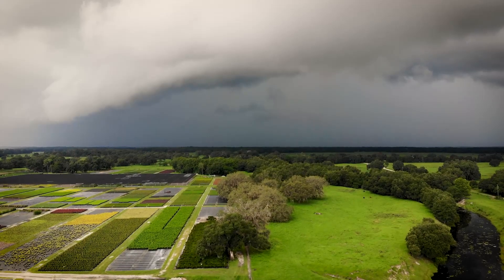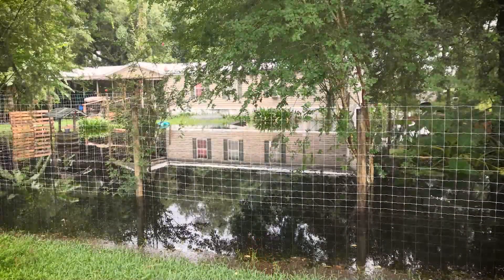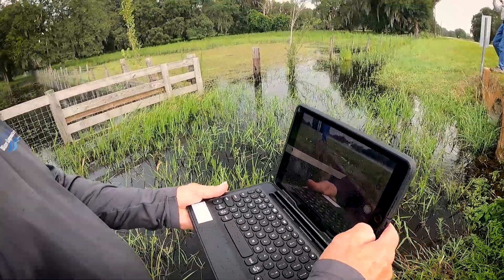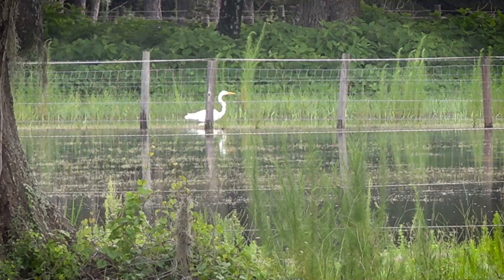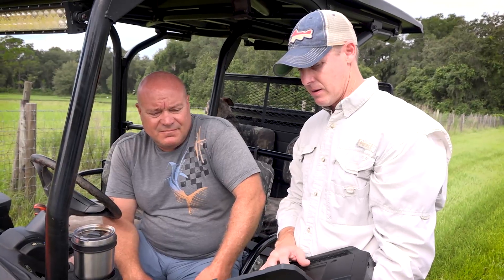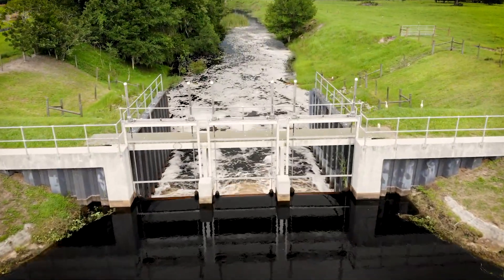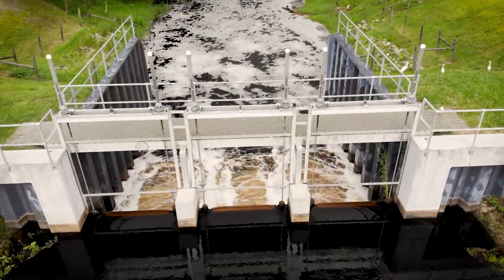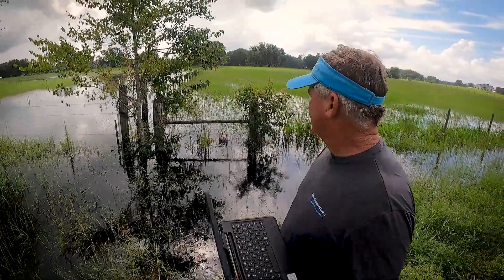Flood Complaint Investigation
Get a look at how staff investigate flooding issues around the District.